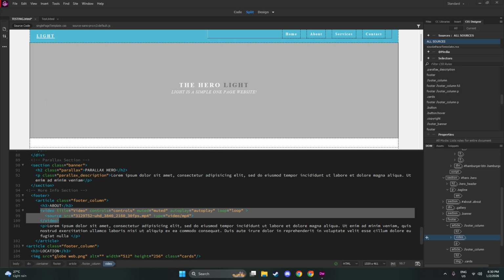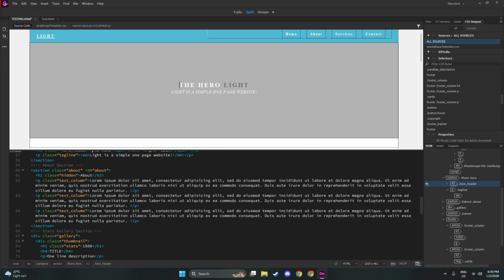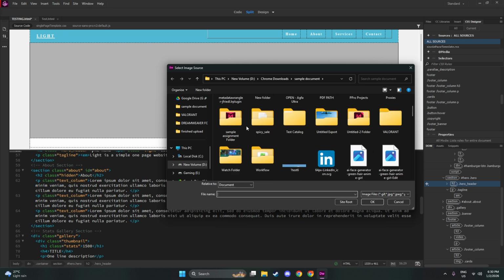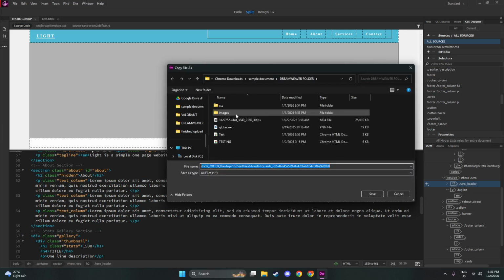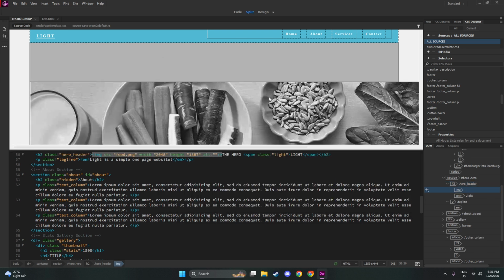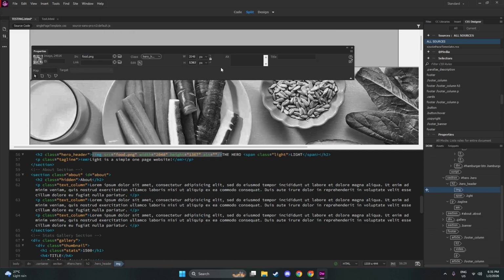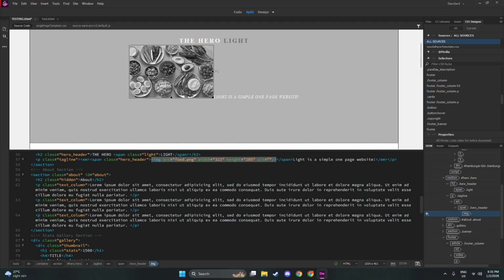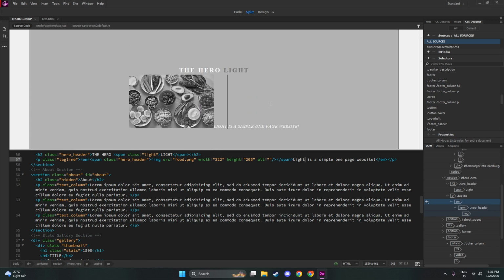How to Add and Link Images in Dreamweaver [2026 Full Guide]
How to Add and Link Images in Dreamweaver

In this video, we show you exactly how to add and link images in Dreamweaver to create a visually engaging and highly navigable website. We examine the core concepts of asset management and the implementation of anchor tags to ensure your visual media serves as both a decorative element and a functional gateway for your users.

Mastering this specific tool improves workflow, organization, and project quality by allowing you to integrate high-quality media while maintaining a logical site structure. We utilize the dashboard to organize your local image directory and navigate the account settings to configure source paths and hyperlink destinations, which is vital for preventing broken links and ensuring a professional user experience. By establishing a solid foundation for media placement and linking, you enhance the interactivity of your pages and guide your visitors through your content effectively.